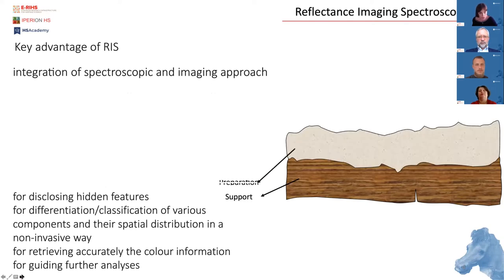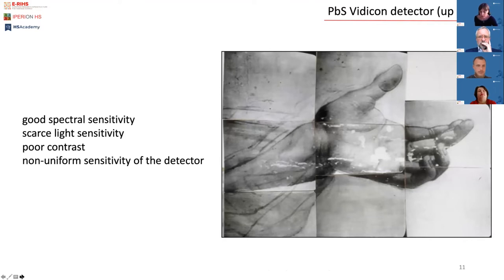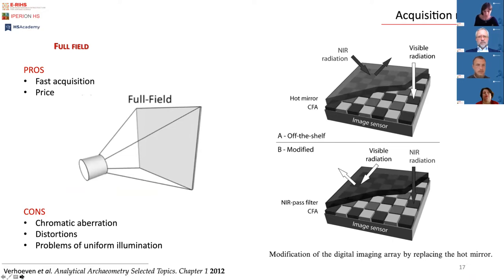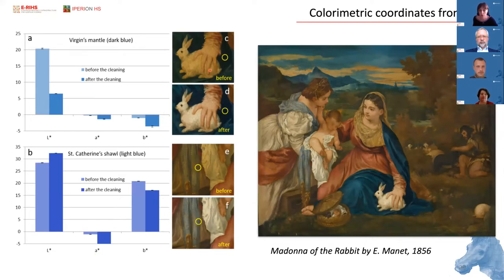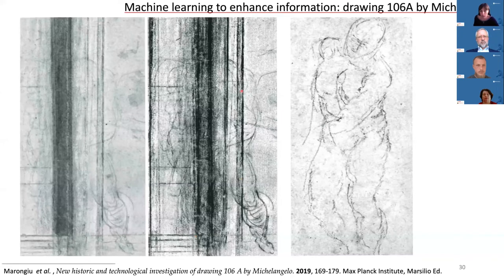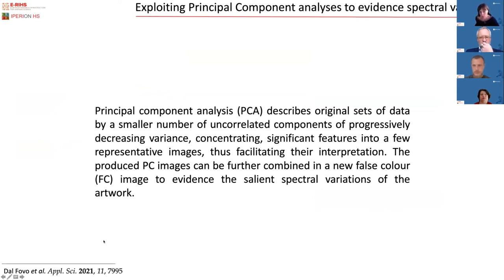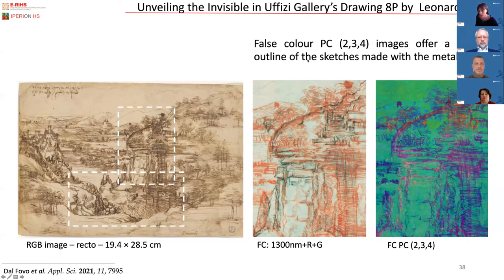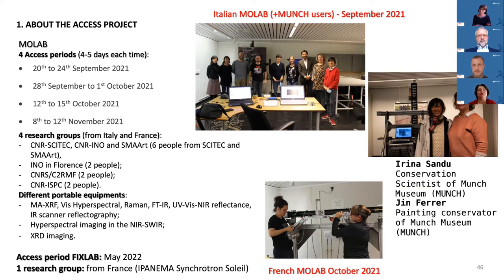HSAcademy​ webinar 4/2022: Hyperspectral and Multispectral Imaging in Heritage Science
The fourth webinar in the HSAcademy 2022 series was presented by Jana Striová (National Research Council - CNR, Italy) and Irina Crina Anca Sandu (Munchmuseum, Norway). Jana Striová explores how in art, pigments and morphology of surfaces can be investigated with hyper and multispectral imaging - how to apply them to support and monitor restoration and intervention for conservation. Irina Crina Anca Sandu discusses the upcoming project that will analyse colour changes in Munch paintings and study the artist's material. The project intends to use MOLAB and FIXLAB Transnational access. The webinar was moderated by Matija Strlič (University of Ljubljana, Slovenia, and University College London, UK) with the aim to explore the potential of IPERION HS facilities to address research questions posed by the heritage science community.